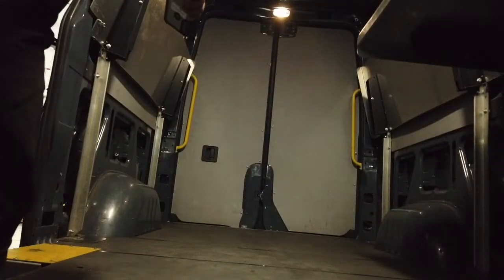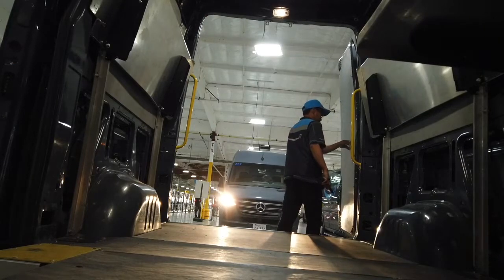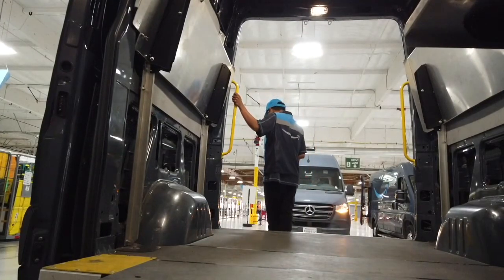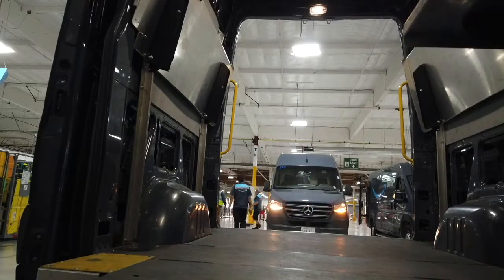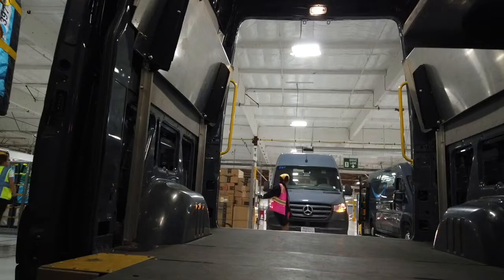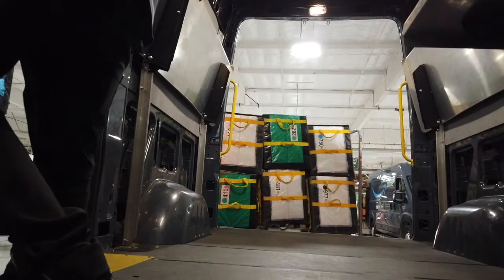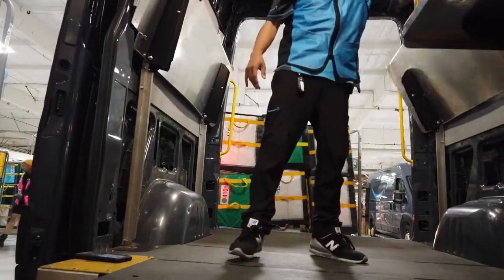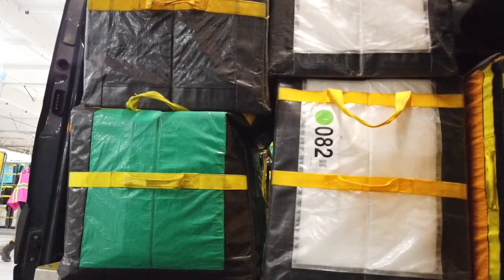How I load the Amazon Bags(totes) to the Delivery Van in the morning